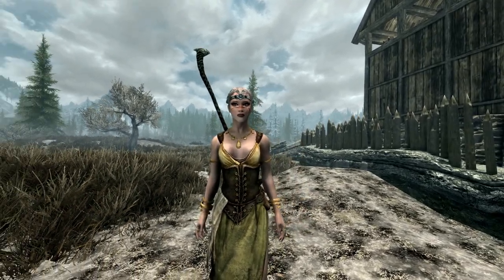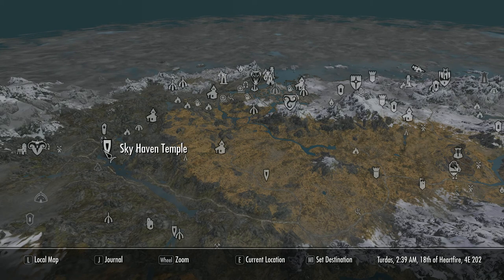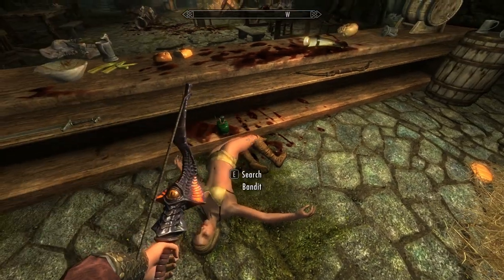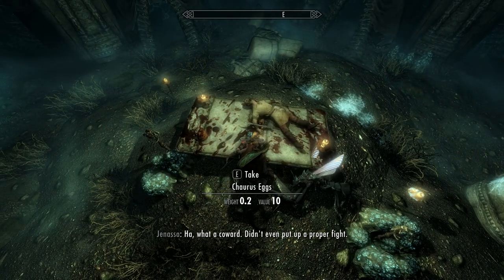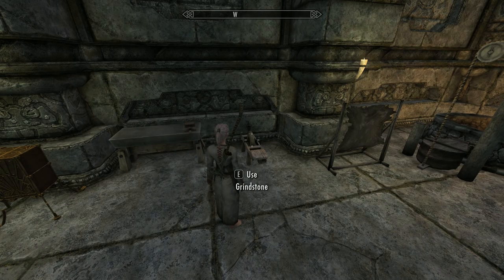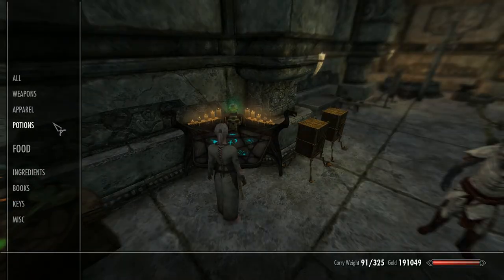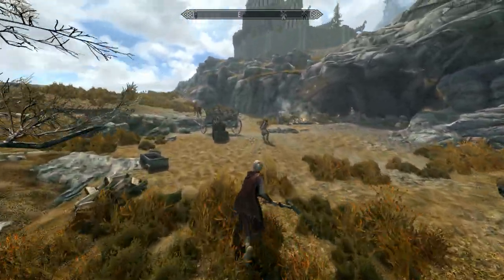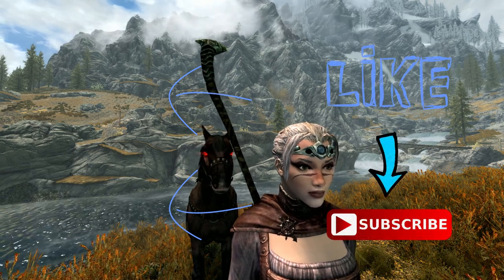The Sexiest Female Clothes In Skyrim at Liars Retreat & Longhammer The Best Two Handed Weapon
Skyrim. (Links to the full walkthrough are below) showing you where you can get the sexiest clothes In Skyrim The Tavern Clothes & showing you Longhammer probably the best two handed weapon in the game, all found at "Liars Retreat" during the Discerning the Transmundane quest (you don't need to be doing this quest to go there). A great cave with an epic fight with these two fantastic unique items, well worth doing.

Full Walkthrough, Discerning the Transmundane (Pt One of Two)